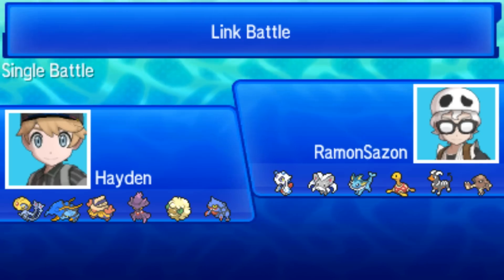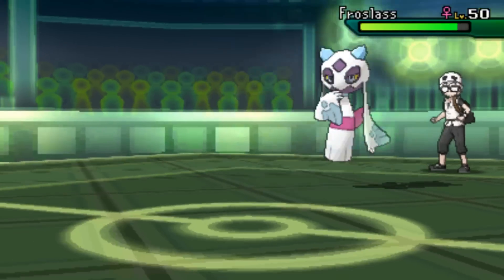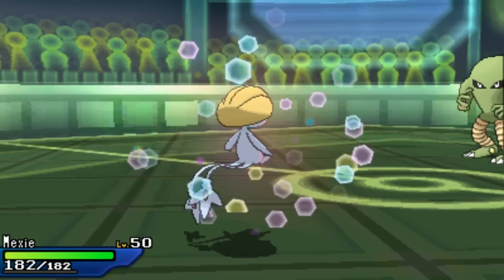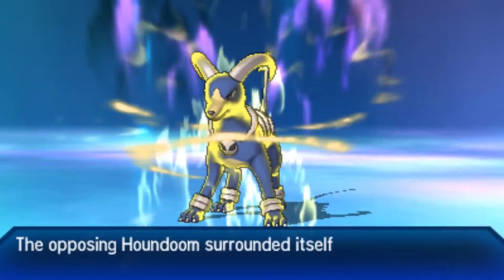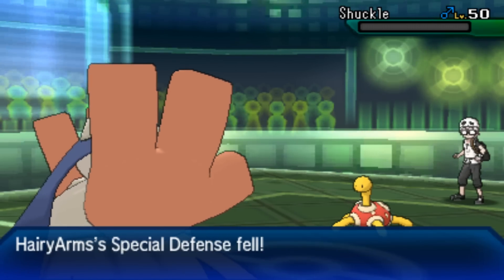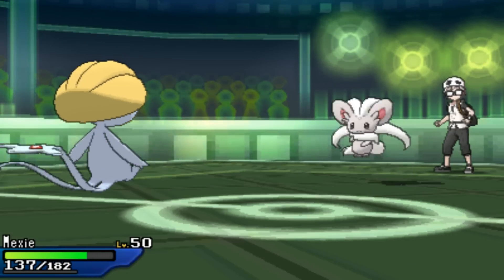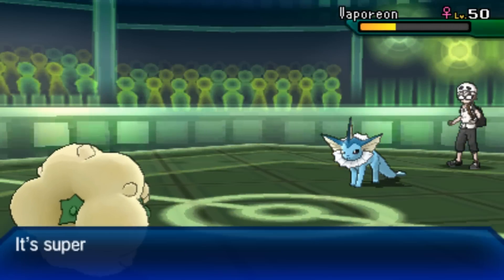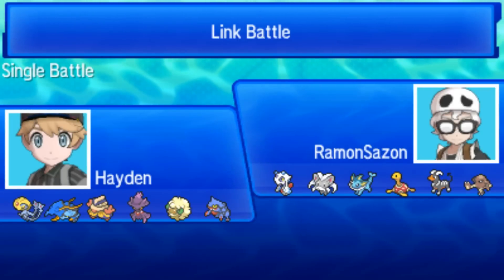Hariyama In a Black Hole | Pokemon Ultra Sun & Moon Wifi Battle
They go straight to your thighs Squdward!

Merch!